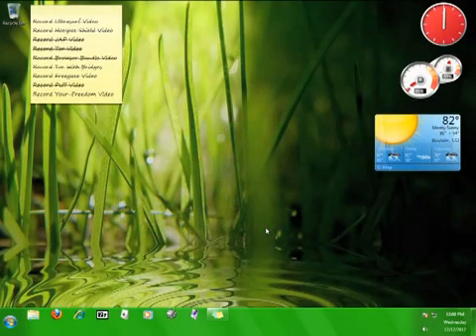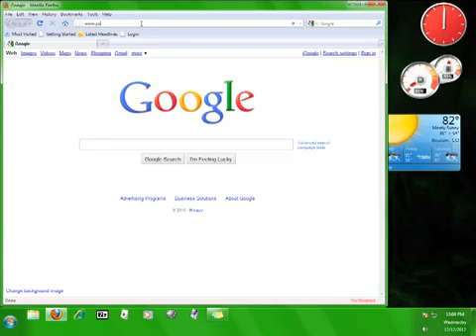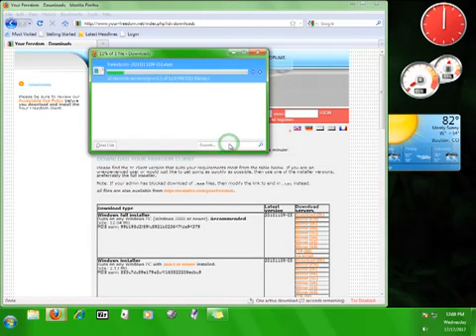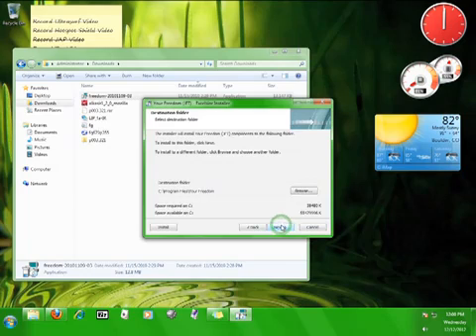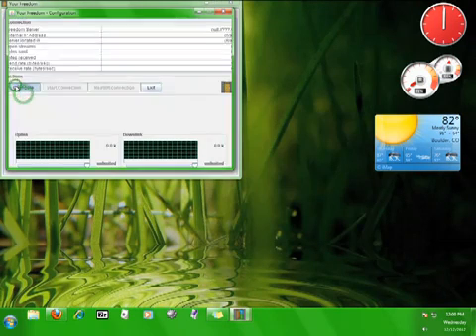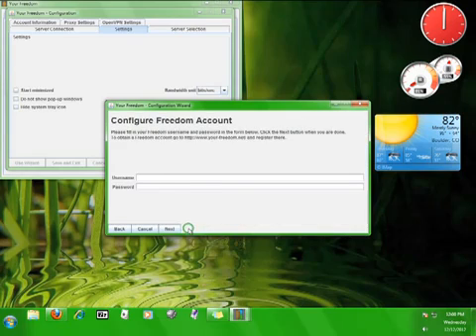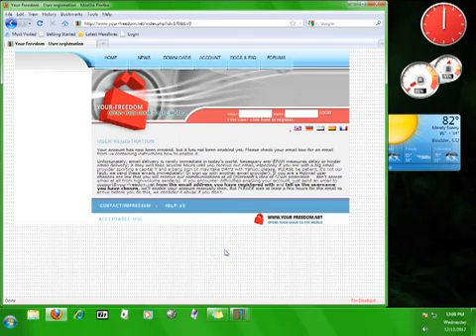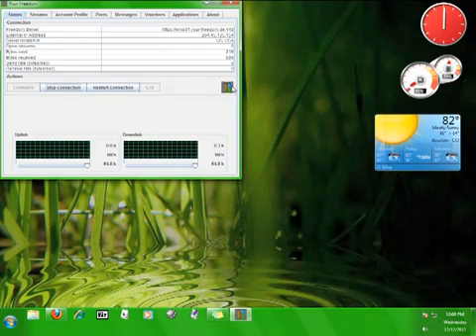YOUR FREEDOM TUTORIAL.FLV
FREE VIDEO TUTORIAL ON HOW TO SET UP THE YOUR-FREEDOM SOFTWARE ON YOUR PC LAPTOP.